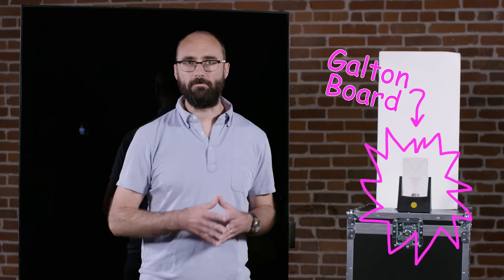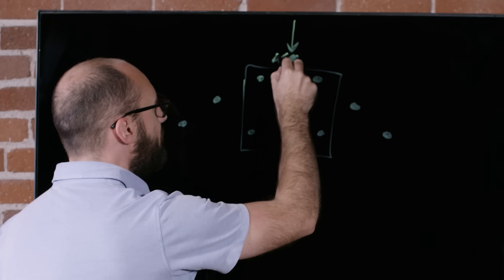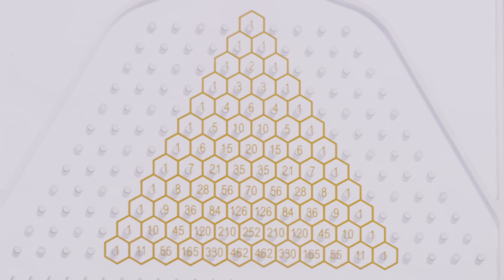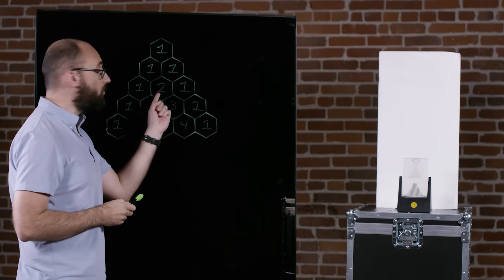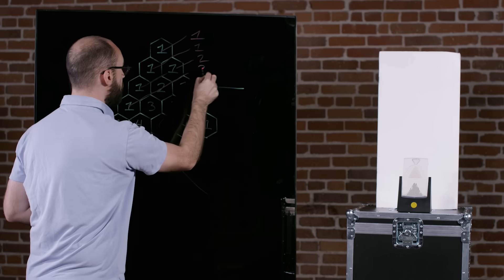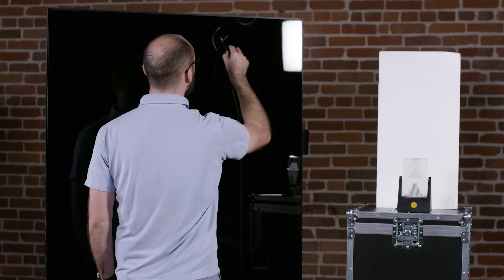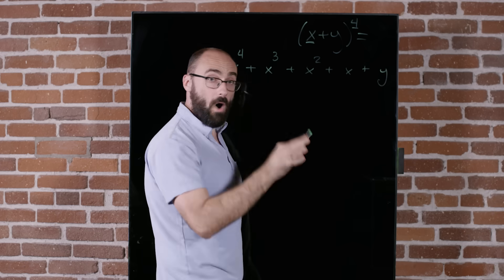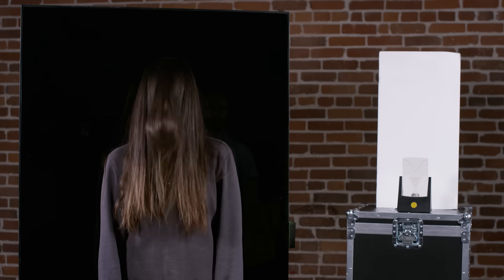The Galton Board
Get my favorite science and math toys delivered right to your door

***CREDITS***

Starring
Hannah Canetti

With special appearance by
Michael Stevens

Edited by
Hannah Canetti and Michael Stevens

Close-up footage of the board by
JAKE ROPER

VFX outros by
Eric Langlay

***VSAUCE LINKS***